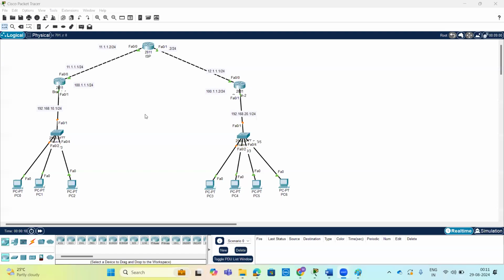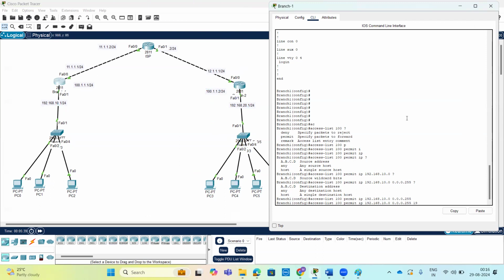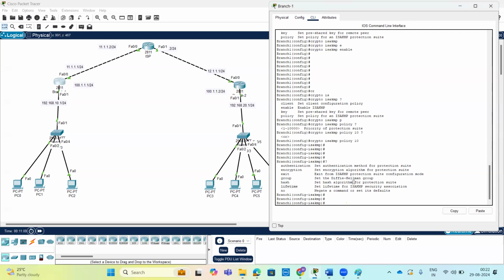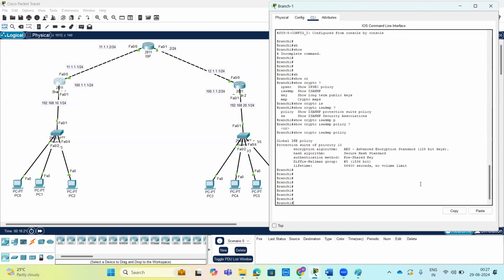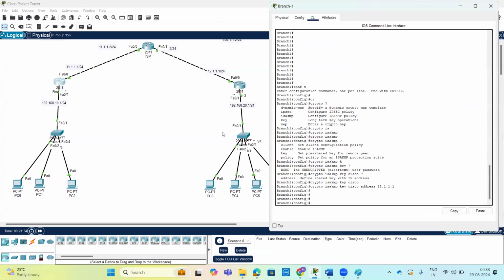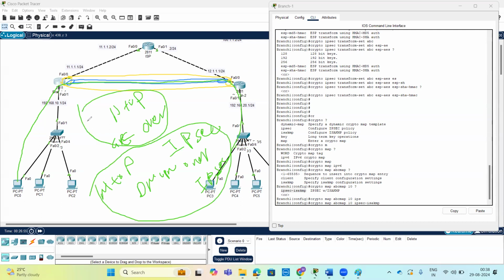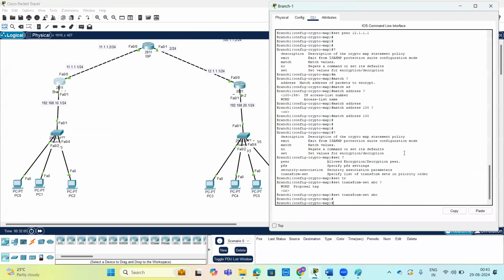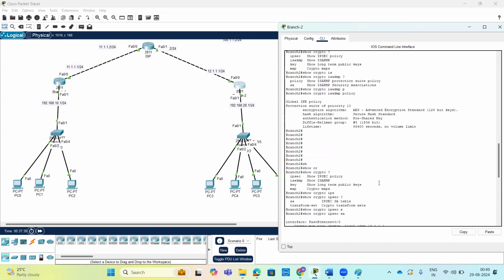IPSec Phase 1 and Phase 2 Configuration Lab | IPSec Requirement and How to secured our LAN users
How VPN work, Types of Virtual Private Network, VPN explanation Step by Step

GRE-VPN configuration, How to configure Generic Routing Encapsulation, configuration of GRE Tunnel

IPSec Lab, How to configure IPSEC, What is Internet Protocol Security with configuration

What is VPN and Types of VPN with requirement explanation step by step, How VPN will work

GRE-VPN Lab, configuration of GRE Tunnel, How to configure Generic Routing Encapsulation

IPSec Lab, What is Internet Protocol Security with configuration, IPSec Requirement and How to secure the Packet